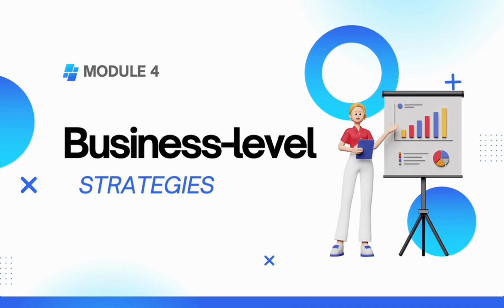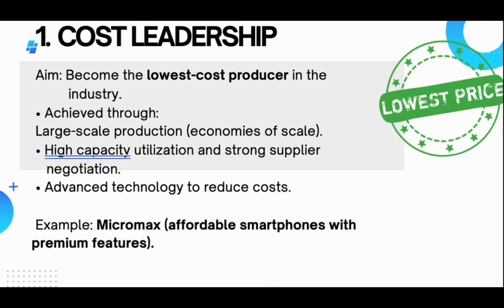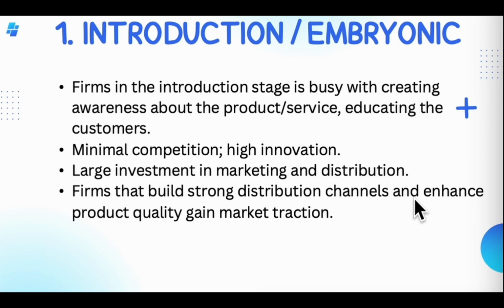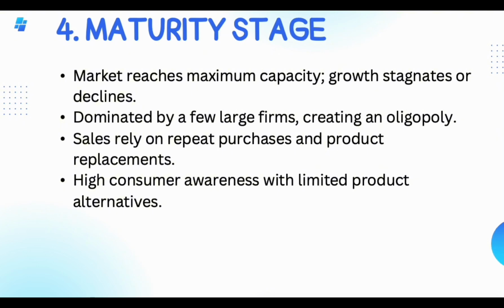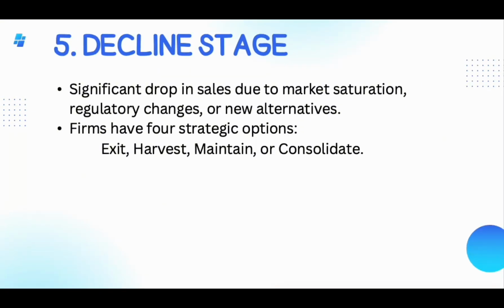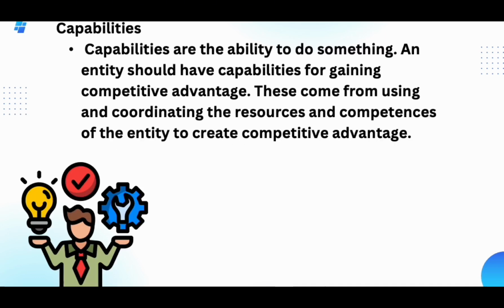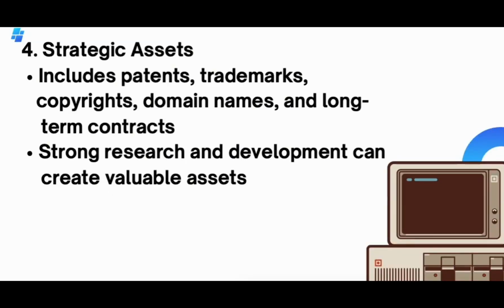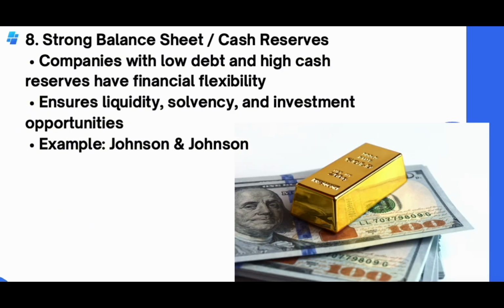Strategic Management Module 4